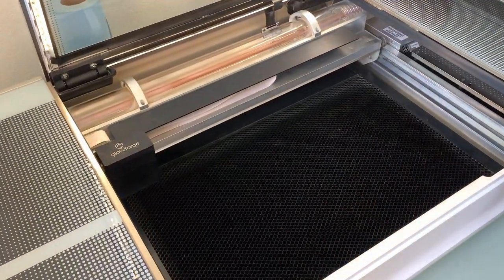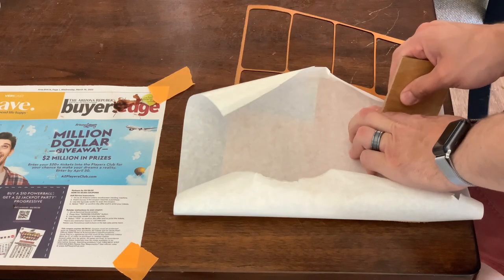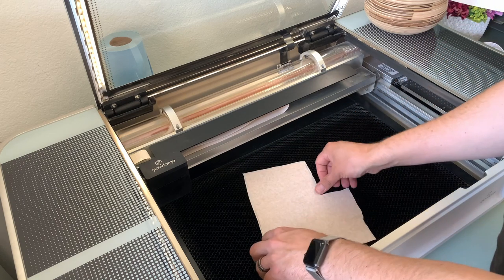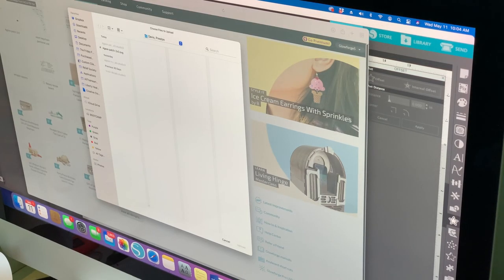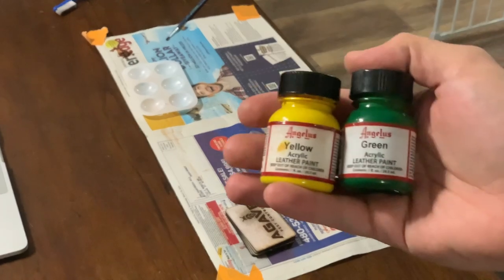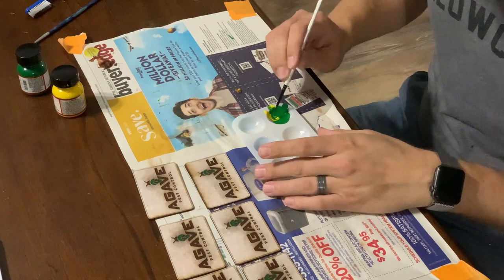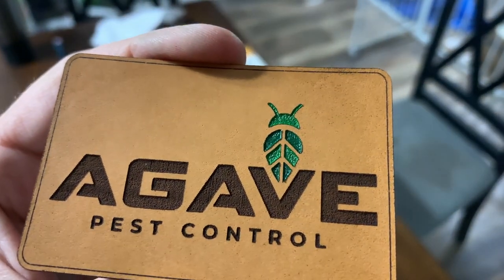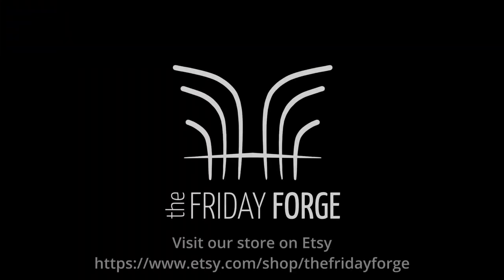Leather Patches on a Glowforge! Making Leather Patches For Hats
This week on The Friday Forge Brigham makes more leather patches.

Leather dye
12 inch masking roll
Leather paint
Leather sealer